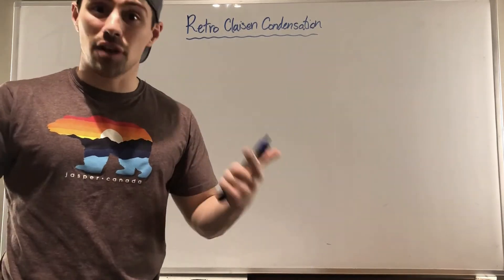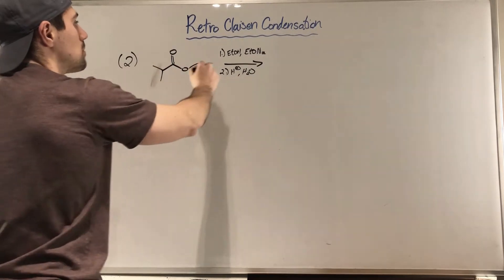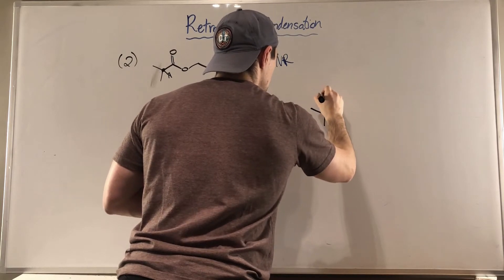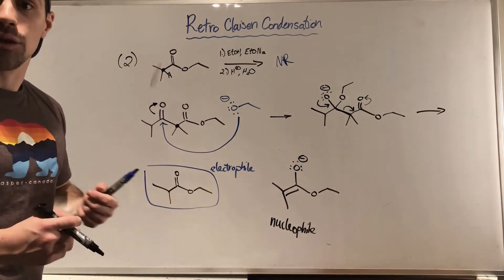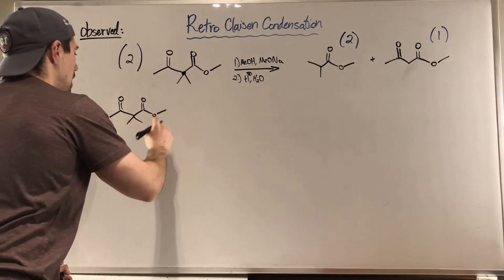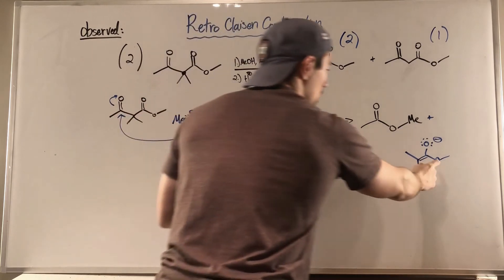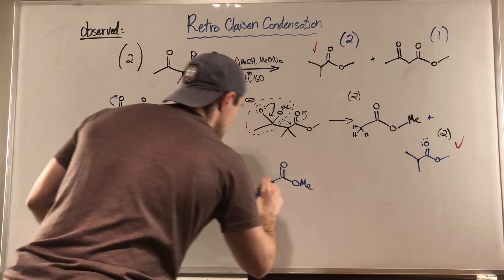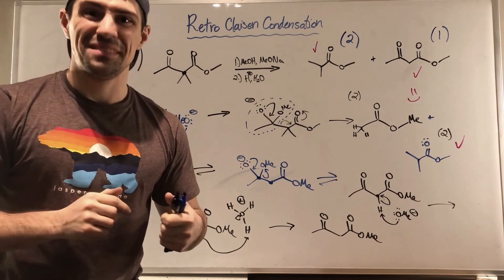The Retro Claisen Condensation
Study Guide:  (To be done, Joe's working on it!)

In this video, we take what we know about the Claisen Condensation and run it in reverse. That's right--in this video, we tackle the Retro Claisen Condensation. If you're a bit shaky on the Claisen Condensation itself, revisit the video where we discuss that. Otherwise, let's hit it.